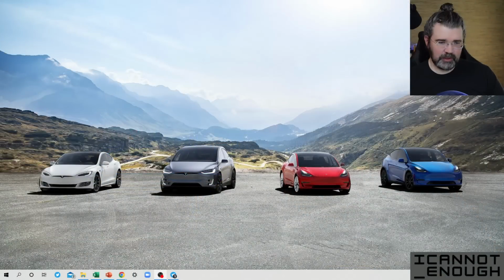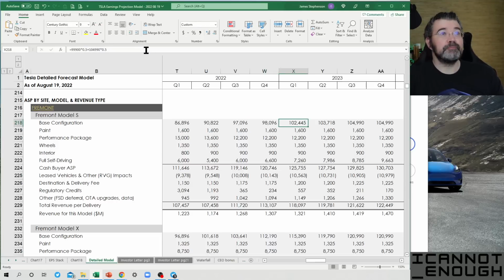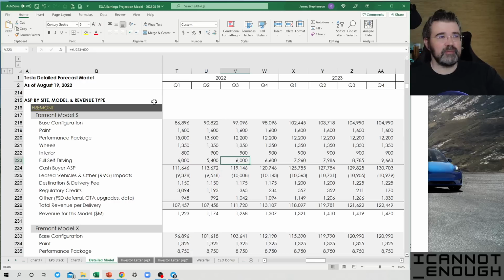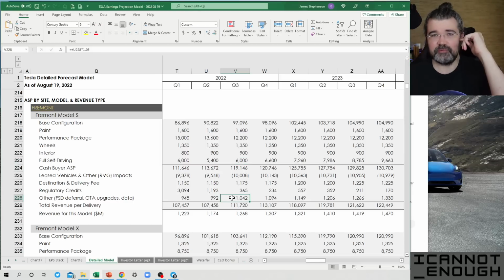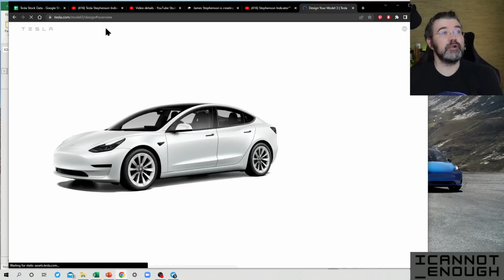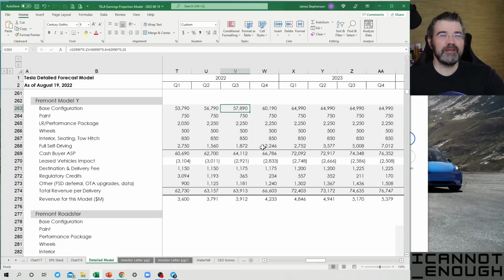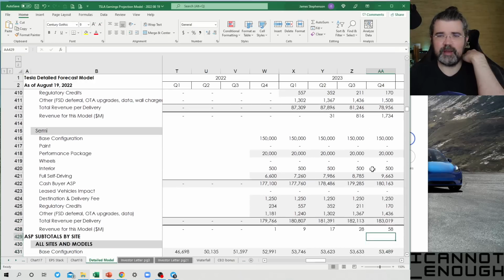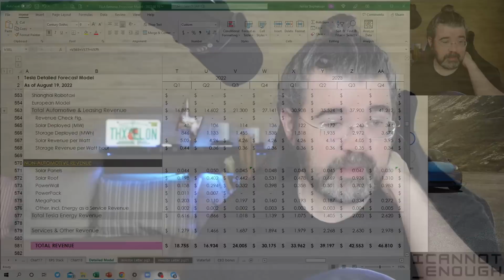My Tesla 2022 Q3 Forecast, Part 11: How I Forecast Revenue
In part 11, I explain how I forecast Tesla's revenue.